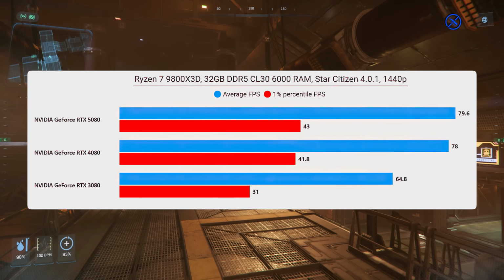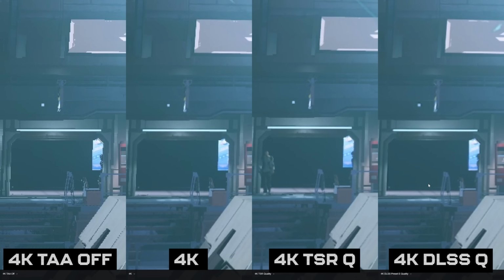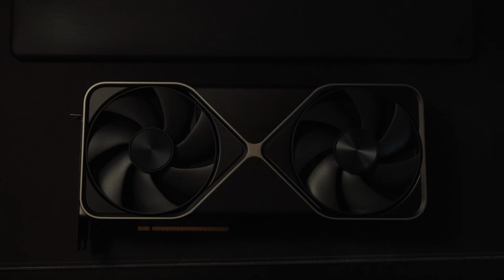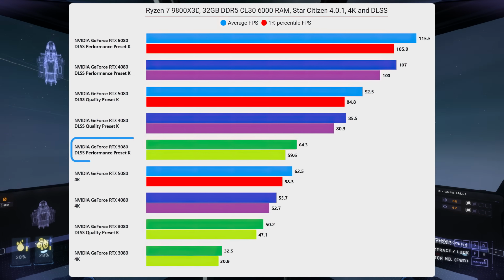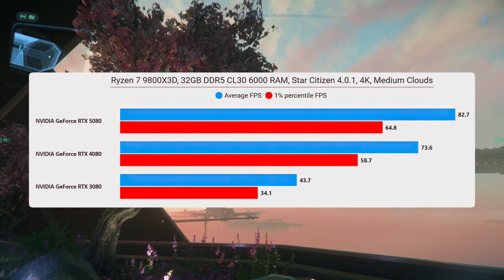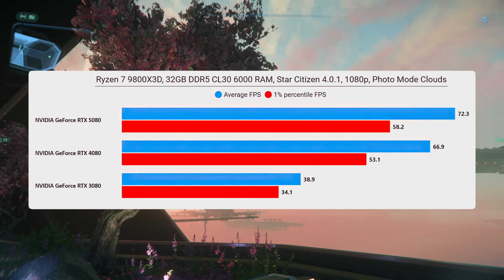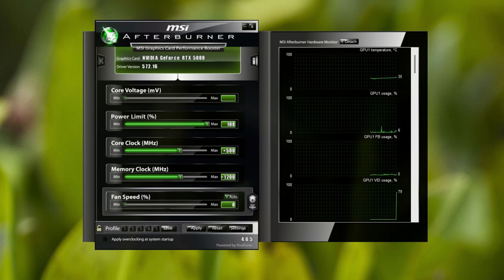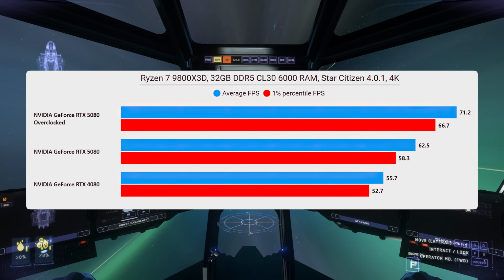RTX 5080 Review | Star Citizen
Is the RTX 5080 actually somehow the best 4K GPU for Star Citizen?! I've tested vs the 4080 and 3080 and also looked at the impact of DLSS and overclocking? Does the 5080 makes more sense than the 4090 or the 5090 for Star Citizen? Is this worth upgrading to from the 3080 or 4080? Lot's of fun things to look at in this one!

CPU AM5: AMD Ryzen 7 7800X3D
CPU AM4: AMD Ryzen 7 5700X3D

RAM DDR5: 32GB 6000MT/s CL30
RAM DDR4: 32GB 3600MT/s CL16

GPU 4K: RTX 4080 Super
GPU 1440p: RTX 4070 Super
GPU 1080p: RTX 4060 Ti

SSD: 2TB Samsung 990 PRO
PSU: 850W PSU

Test Setup

Star Citizen Alpha 4.0.1, DLSS Preset K (Quality and Performance)

Test System

CPU: Ryzen 7 9800X3D
GPU: RTX 5080, 4080, 3080
RAM: 32GB 6000MHZ CL30

Quality: Very High
Upscaling: OFF
Scattered Object Distance: Medium
Water- Number Of Simulated Regions: Medium
Terrain Tessellation Distance: Medium
Screen Space Shadows: High
Planet Volumetric Clouds: Medium
Motion Blur: Off
VSync: Off
Film Grain: No